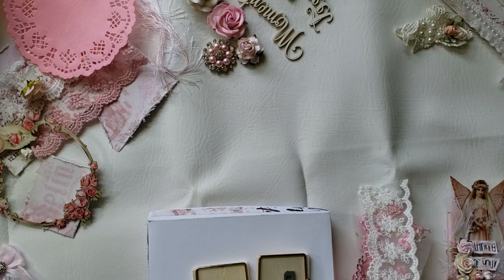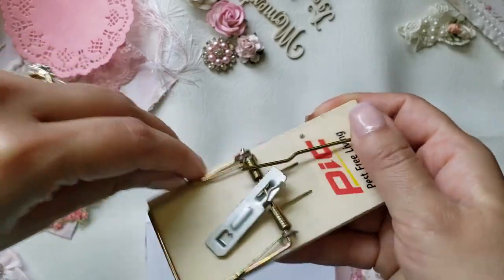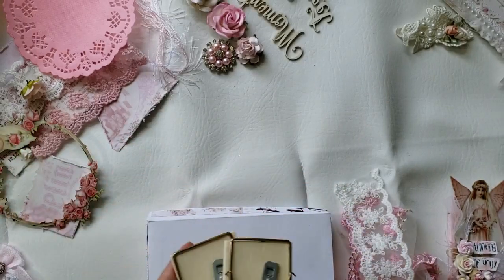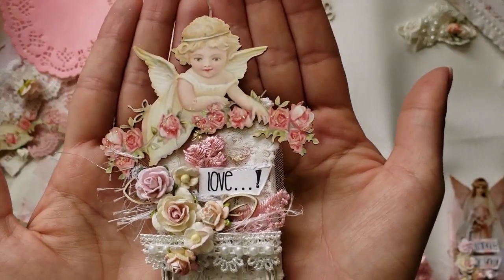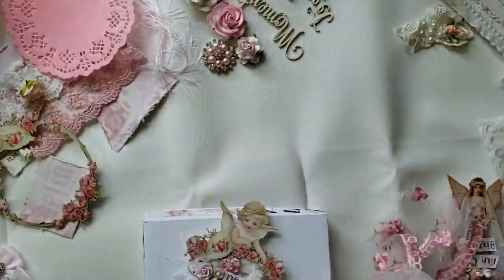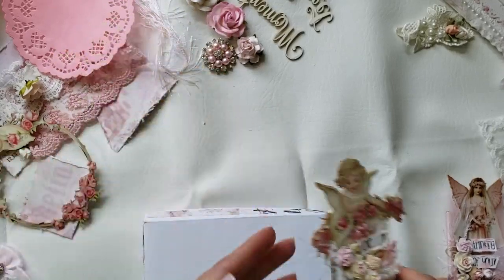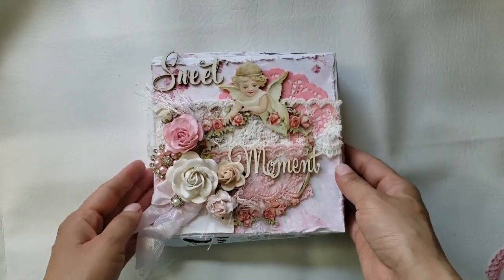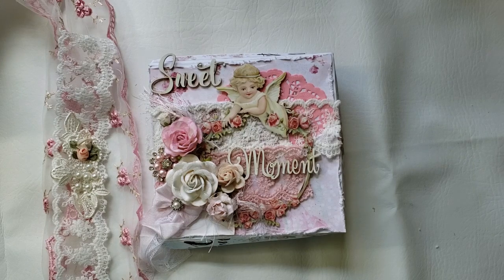Fridge Magnets | Altered mouse trap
Hi everyone!
Hi everyone!
Thank you so much for stopping by, here's the lost of products used here and social media link + link to the tutorial.